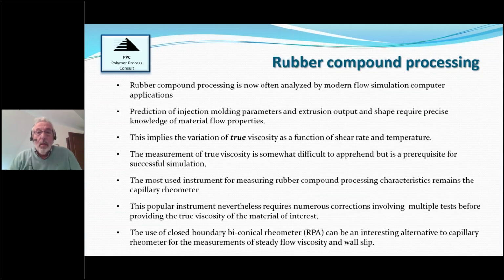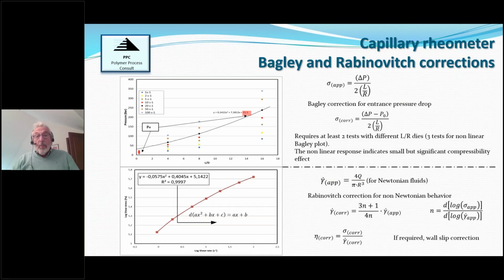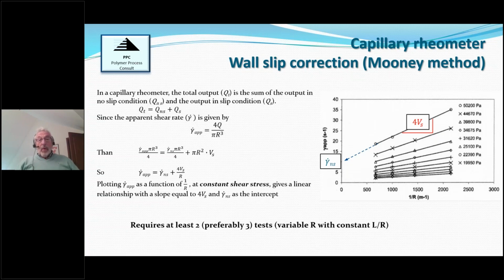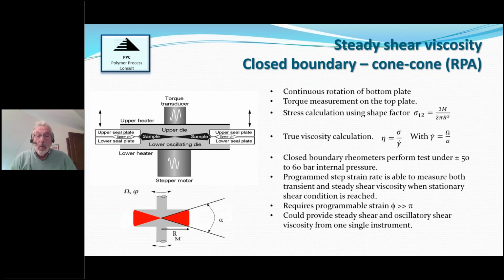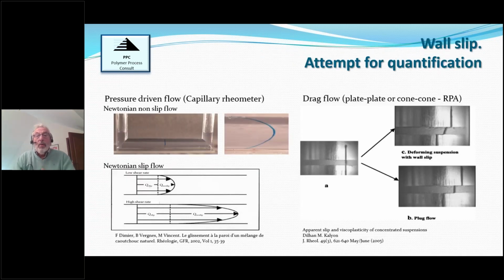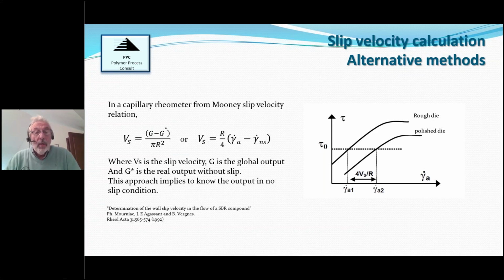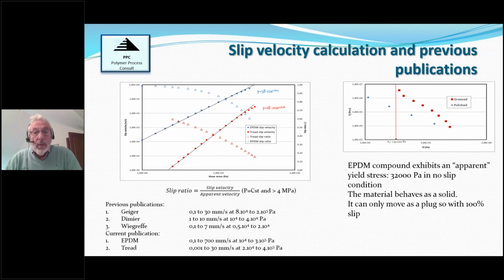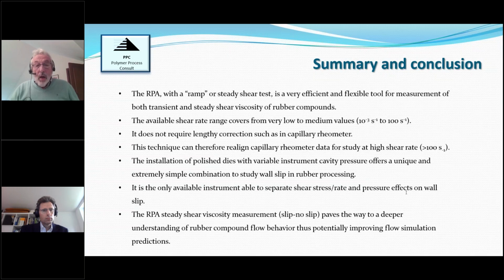Importance of Wall Slip in Rubber Processing and How to Measure | Henry Burhin